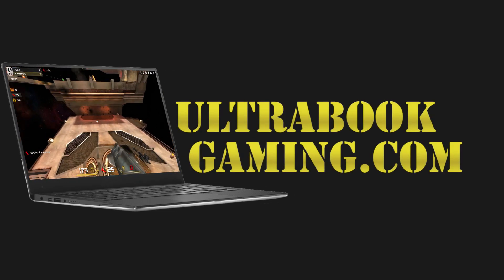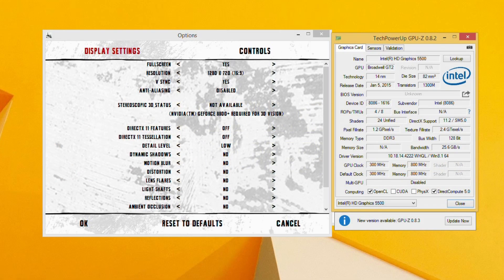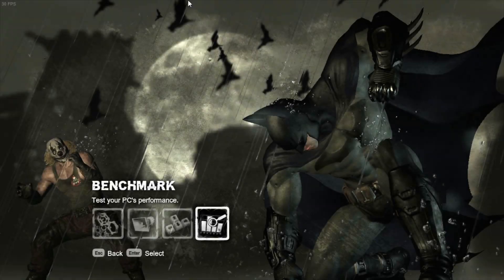Intel HD 5500 'Broadwell' Gaming - Batman: Arkham City - i3-5010U i5-5200U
Testing Batman: Arkham City running on Intel HD 5500 graphics on an Intel Core i3-5010U processor, in an Intel NUC5i3RYH.

This test was run at 1280x720 and the lowest detail settings, using the games built-in benchmark.

Overall frame-rates are good, with an average of 40fps for the test. This gives a playable experience, and some players may even choose to increase the detail level or resolution slightly and aim for a 30fps average.

System Specifications:
2 x 4GB DDR3-1333
128GB SSD